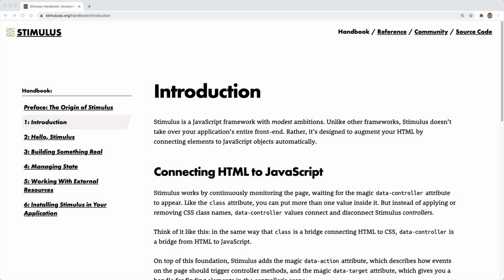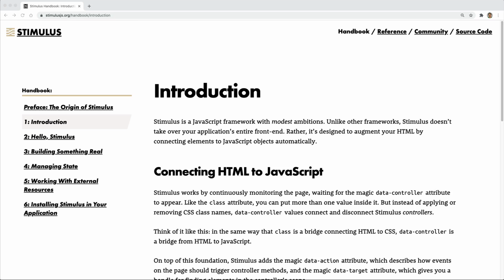Episode #267 - Organizing Stimulus Controllers | Preview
StimulusJS is great and works great with Ruby on Rails. However, through developer habits, we can complicate our controllers and make them hard to manage. In this episode, we look at making our Stimulus controllers more manageable.

Screencasts

Elgato Stream Deck XL
Logitech Ergo K860 Keyboard
Logitech MX Master 3
LG Ultrafine 5K Monitor
2019 Mac Pro
Presonus Studio Channel
Focusrite Scarlett 2i2 (3rd Gen)
OWC Thunderbay 8
Sony WH-1000XM4
ElectroVoice RE20

Tech Talk Videos

Sigma 16mm f/1.4 Lens
Sony A6400 Mirrorless Camera
Elgato Camlink 4k
Elgato Key Light
Phillips Hue Light Strip
Rode NTG5